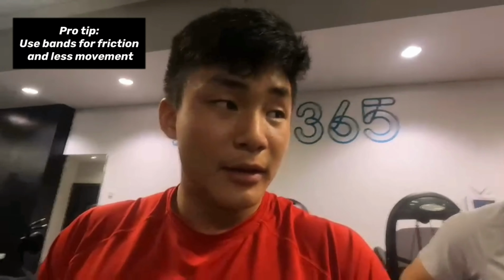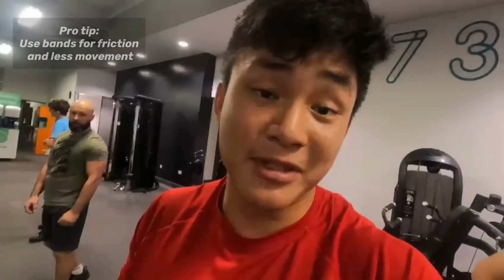110Kg Benchpress PR at 17 years old|Push workout with friends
Want a bit of change in training cardio？Then is for you. Go check out their cool new ropes, use WZHAN9 for discount